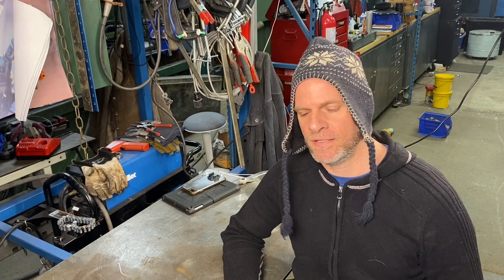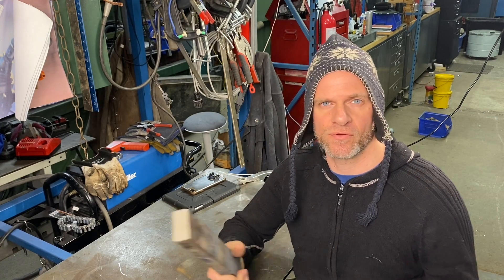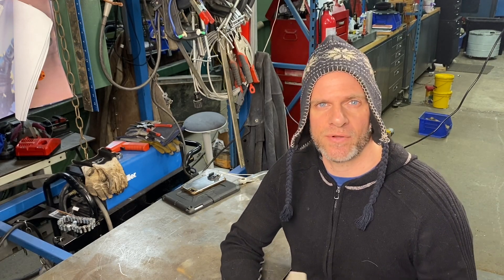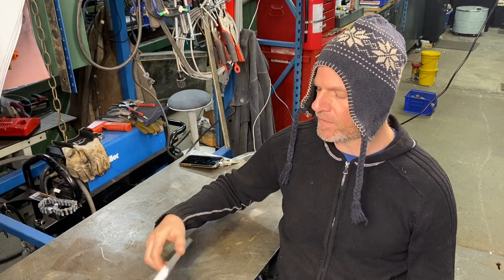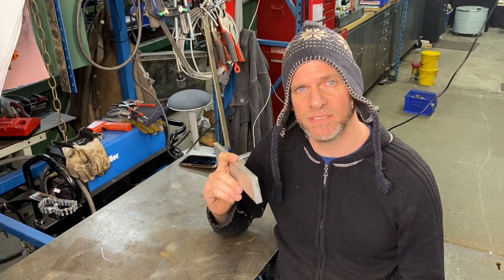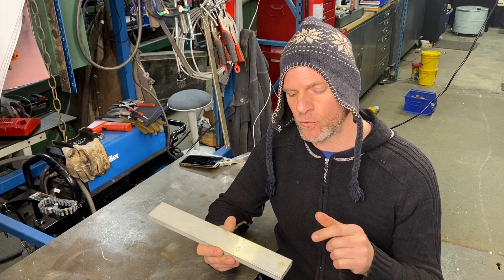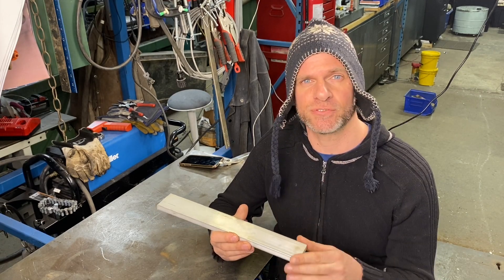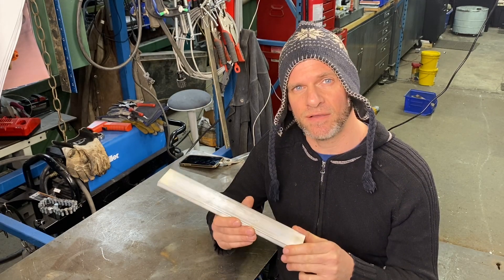Making A Forged Titanium Survival Knife !!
Making a Forged Titanium Survival Knife . I forge out a survival knife from a billet of titanium .In this video I will show how I build it , watch my next video how I test a titanium knife.